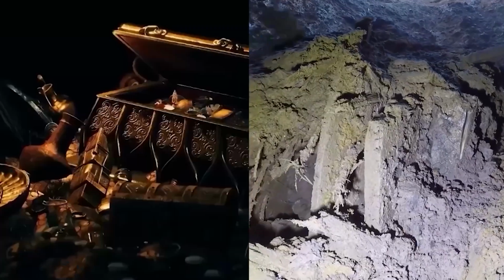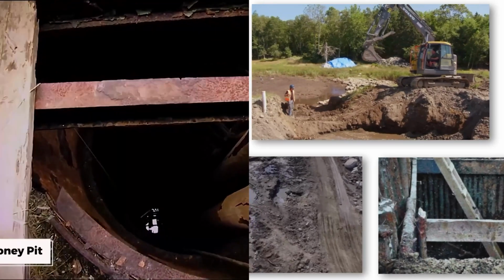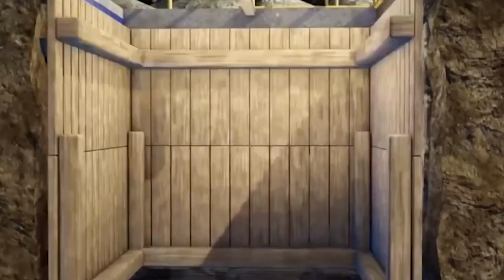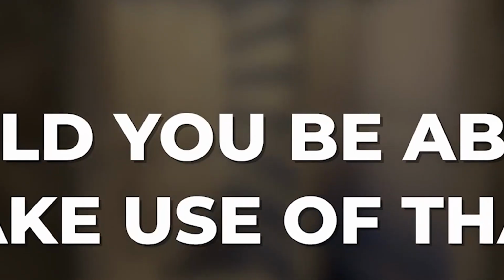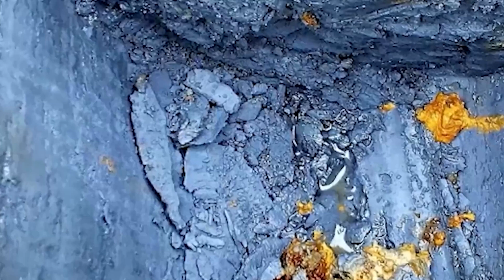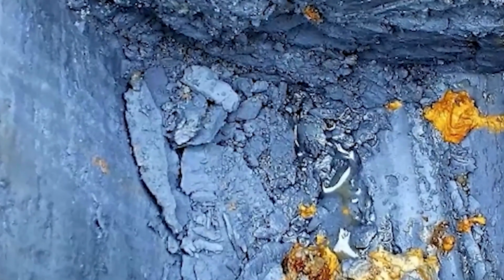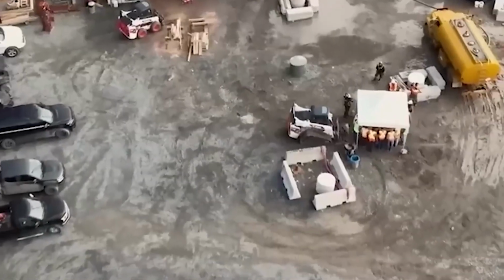Oak Island Swamp Finally Revealed The Treasure